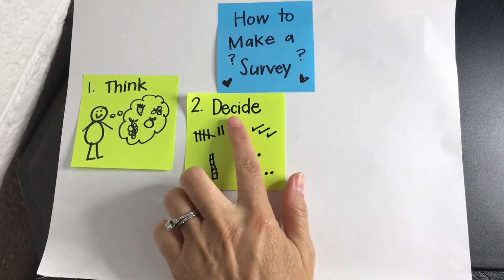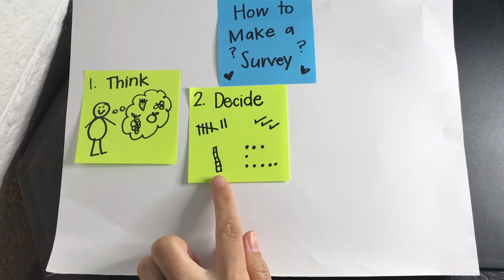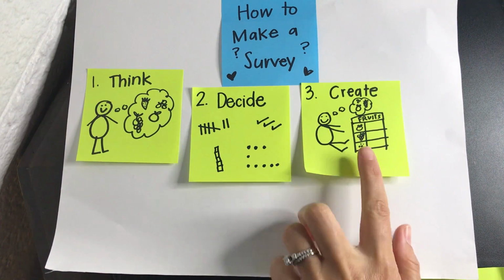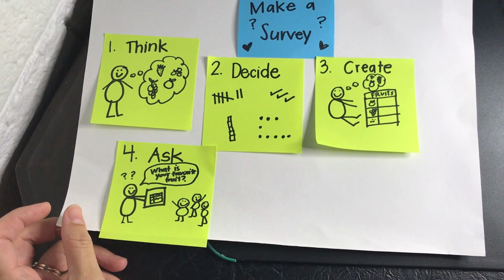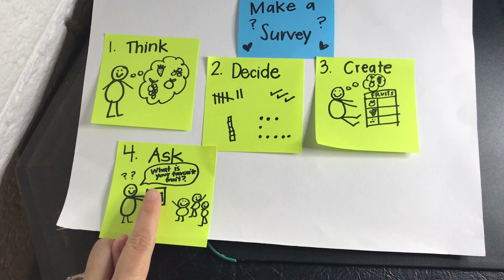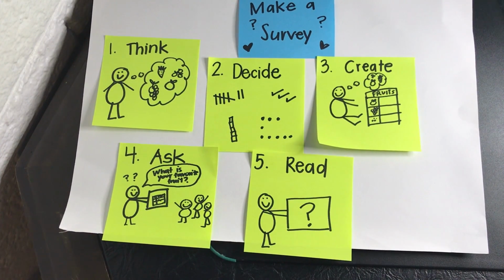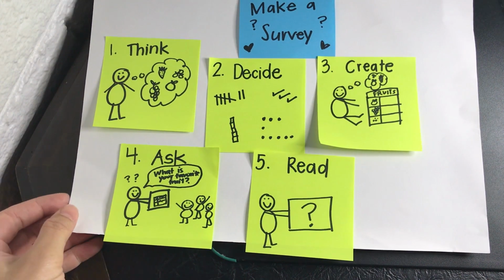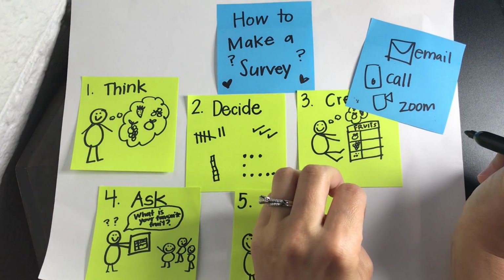How to Make a Survey